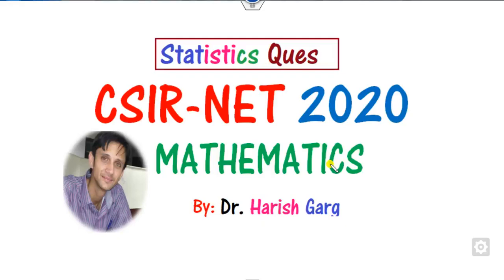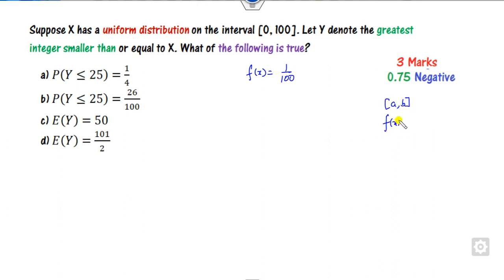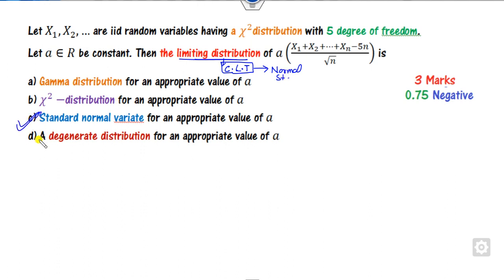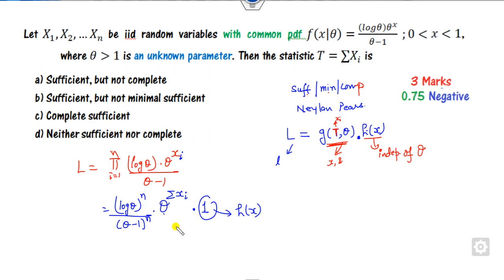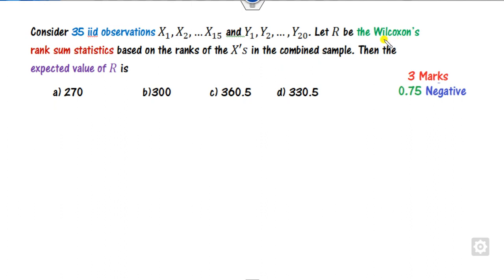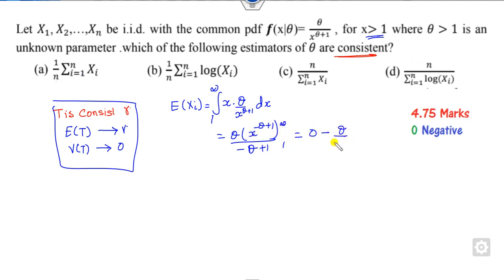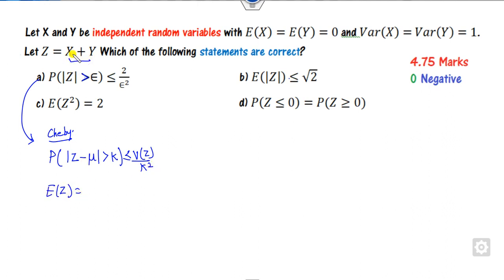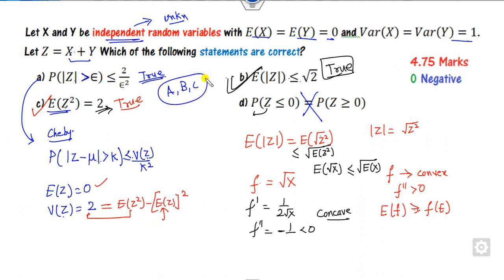Probability and Statistics Questions | CSIR NET 2020 Mathematics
This lecture explains the Statistics Questions  | CSIR NET 2020 Mathematics
Other videos @DrHarishGarg
CSIR NET 2020 Mathematics: